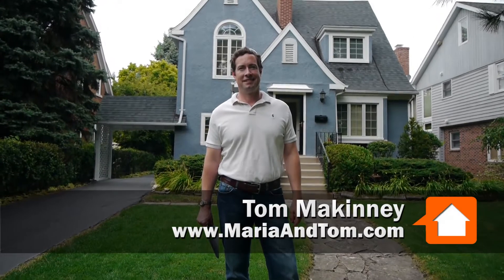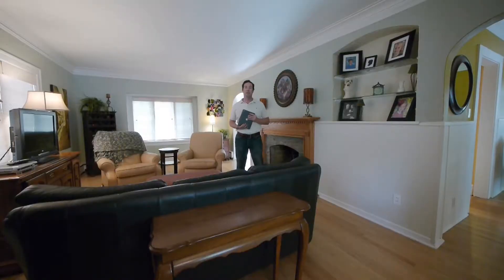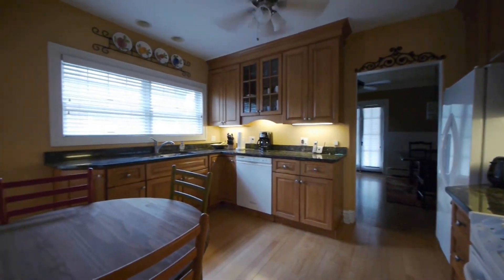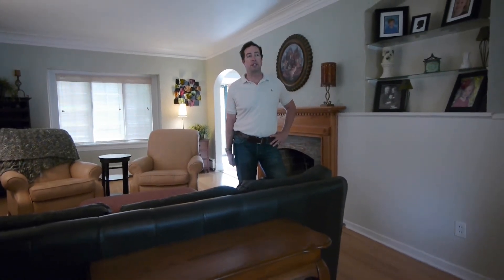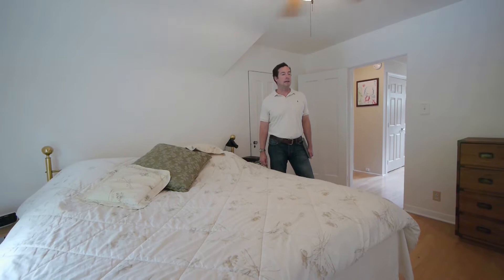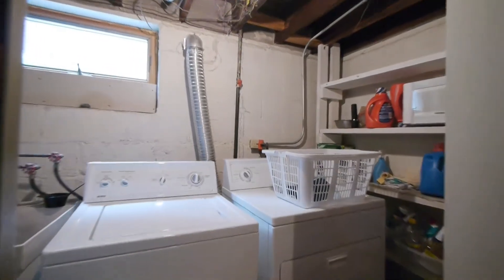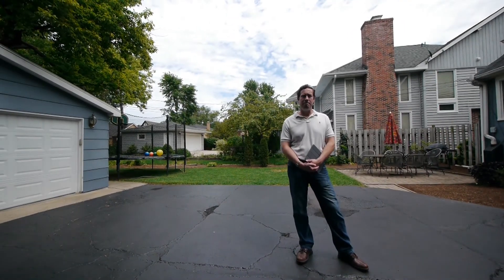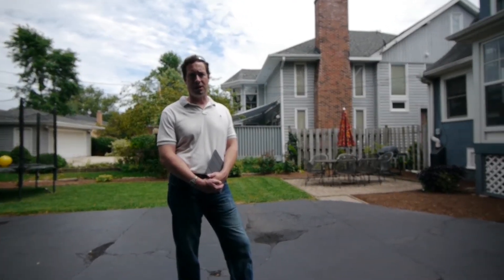A lovingly-maintained Tudor in a convenient Elmhurst location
Elmhurst's many attractions include good public schools, a vibrant, pedestrian-friendly downtown, and great access to Chicago's expressway grid.

The attractive 3-bedroom, 2 ½ bath Tudor home at 211 E St Charles Rd has a location that affords easy access to the best of Elmhurst. It boasts great curb appeal, a functional floor plan, vintage charm and many updates. The home was recently listed for sale for $445,000.

Tom Makinney of Koenig & Strey's Gracik Makinney Group -- and a lifelong resident of Elmhurst -- is our tour guide in this sponsored video.